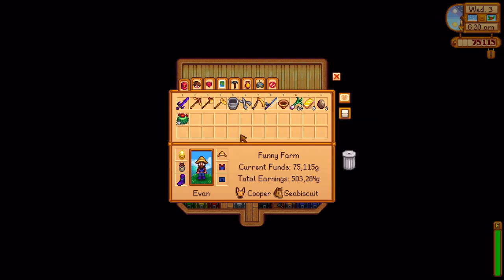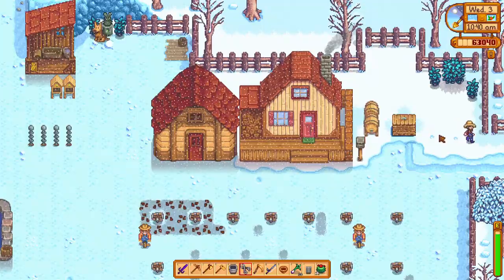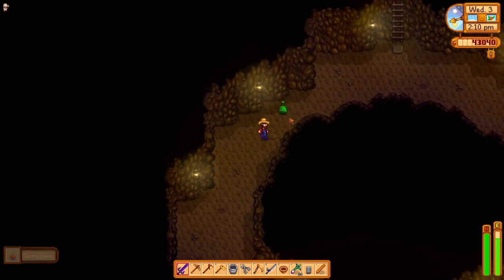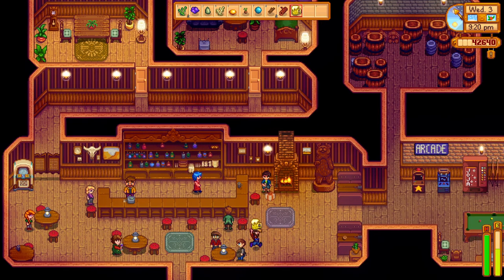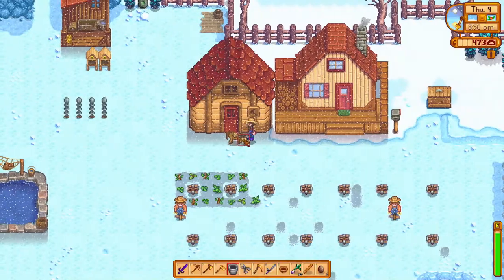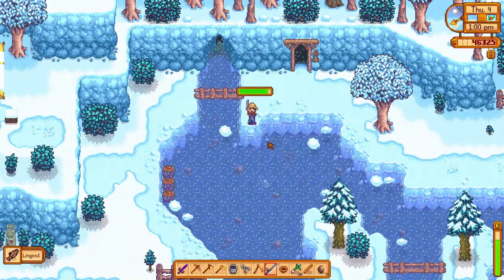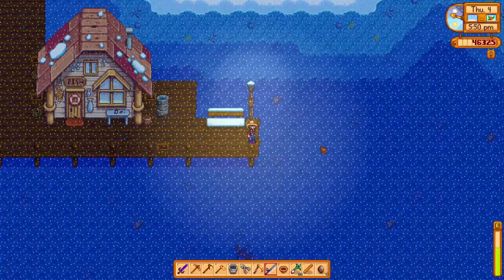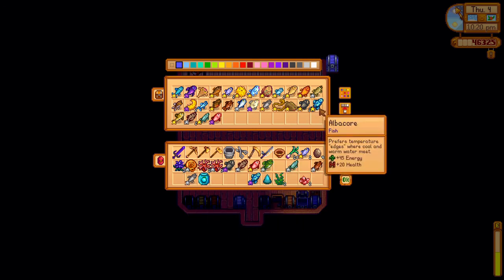Let's Play Stardew Valley - Episode 44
In this episode of our Stardew Valley 1.4 LP, we have another fruitless mining run in search of the ancient, but do have some luck while fishing the following day.  We upgrade the shed and our watering can, then we discuss a little bit about Snow White.